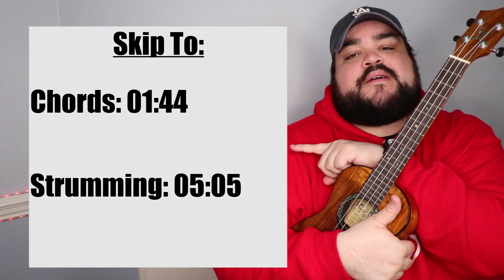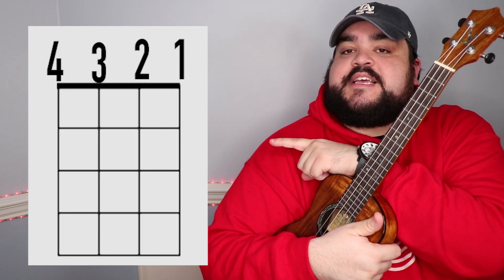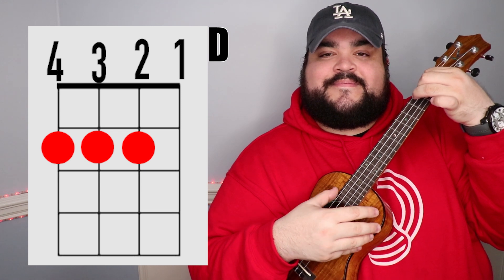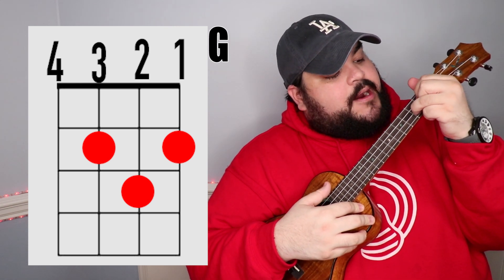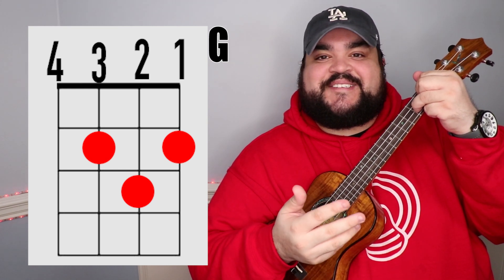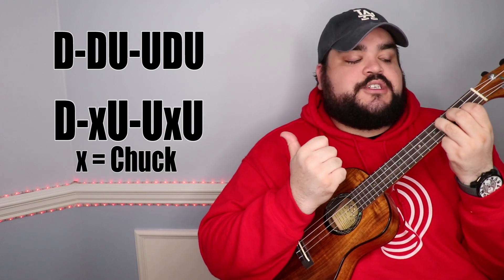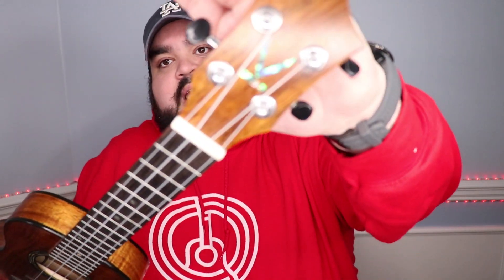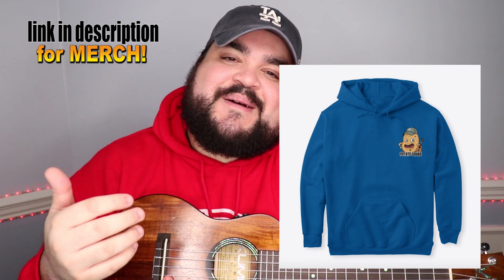ALL OF ME - JOHN LEGEND | Easy Ukulele Tutorial and Chords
Learn how to play All Of Me by John Legend on the ukulele tutorial with chords and lyrics. Chords used: Am, C, D, Em, G. As always there will be the full lyrics and chords provided below.

0:00 Intro
1:44 Chord Overview & Graphs
5:05 Strumming Patterns
7:33 About This Uke, Socials & Outro

Intro: Em   C   G   D

Em                    C                                        G
What would I do without your smart mouth
                       D                              Em
Drawing me in, and kicking me out
                 C                      G                     D                    Em
Got my head spinning, no kidding, I can't pin you down
                        C                                  G
What's going on in that beautiful mind
                            D                    Em
I'm on your magical mystery ride
               C               G                                       D              Am
And I'm so dizzy, don't know what hit me, but I'll be alright

Am                            G            D                   Am
My head's under water but I'm breathing fine
                               G                         D
You're crazy and I'm out of my mind

             G                        Em
Cause all of me. Loves all of you.
                    Am
Love your curves and all your edges
                   D
All your perfect imperfections
                  G
Give your all to me
                  Em
I'll give my all to you
                  Am
You're my end and my beginning
               D
Even when I lose I'm winning
                              Em   C      G
Cause I give you all, all of me
                              Em   C      G    D
And you give me all, all of you, oh

Em                  C                                 G
How many times do I have to tell you
                                      D                              Em
Even when you're crying you’re beautiful too
The world is beating you down, I'm around through every move
                         C                             G
You're my downfall, you're my muse
                         D                                          Em
My worst distraction, my rhythm and blues
I can't stop singing, it's ringing, in my head for you

                            Am
Give me all of you, oh
Am                    G
Cards on the table
            D                       Am
We're both showing hearts
Am             G                       D
Risking it all, though it's hard

              G                        Em
                     Am
                    D
                   G
                  Em
                  Am
            D
                             Em   C      G
And you give me all, all of you